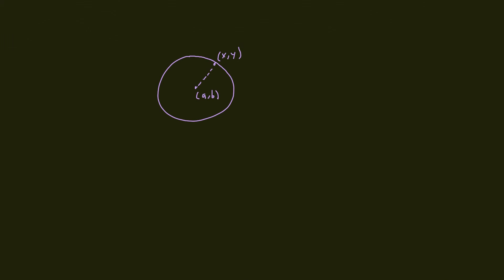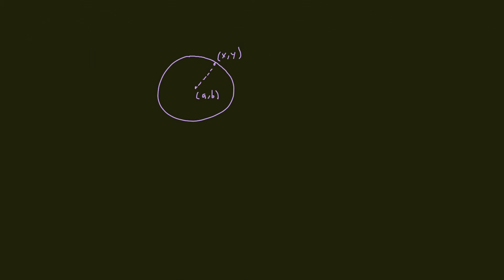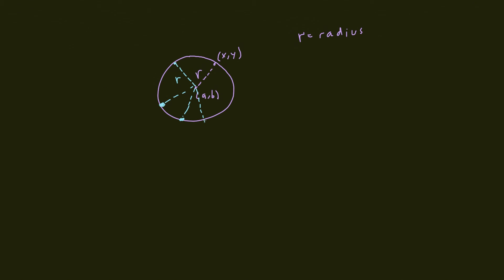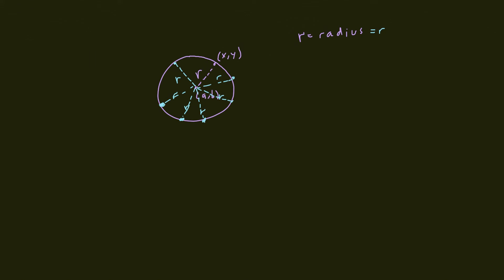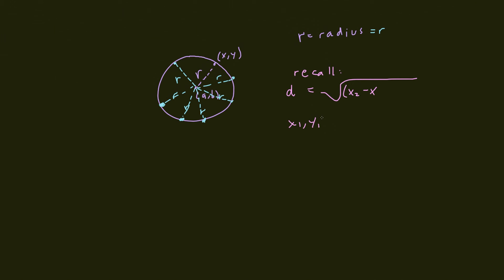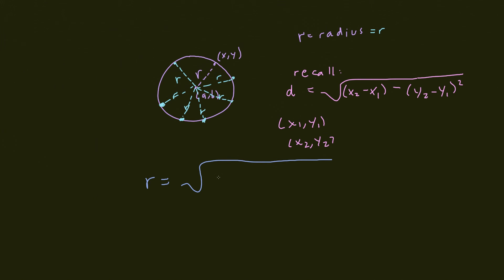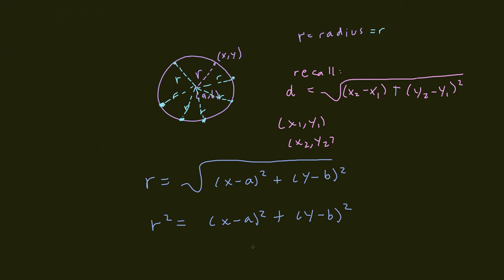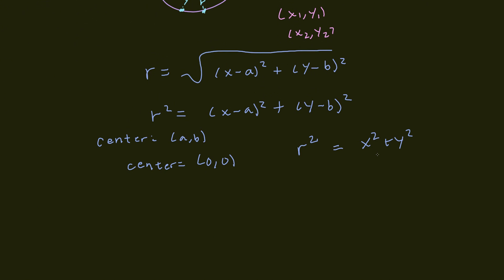Standard Form of a Circle